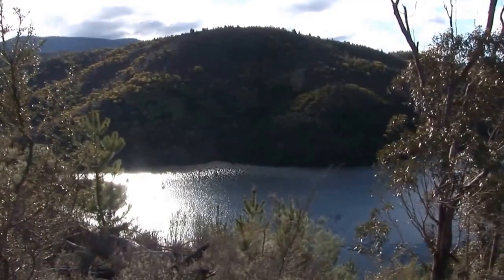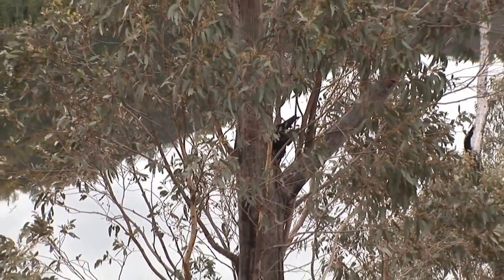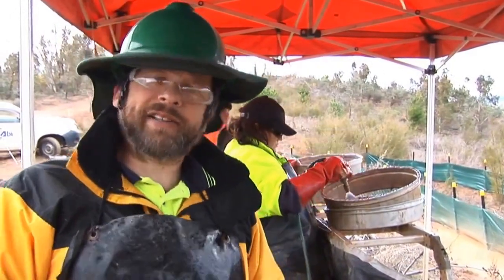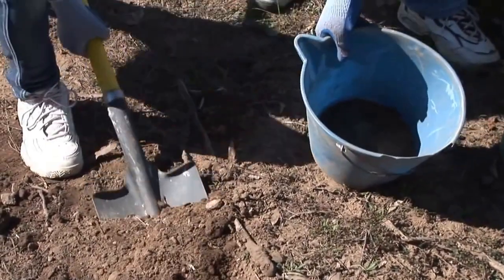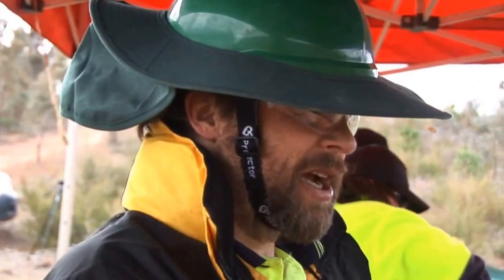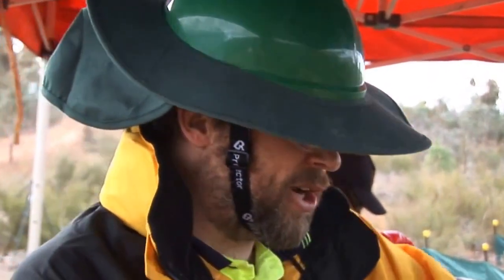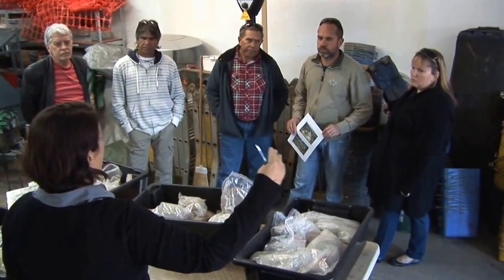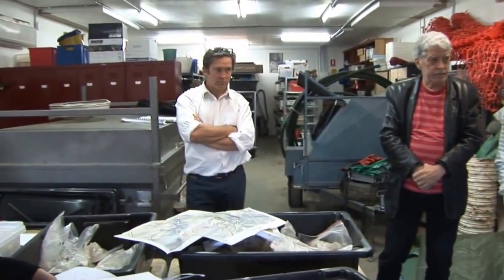A Return To Country - Indigenous Archaeology at the Enlarged Cotter Dam 2008-2013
A Return To Country by Richard Snashall - Indigenous archaeology at the Enlarged Cotter Dam 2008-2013.